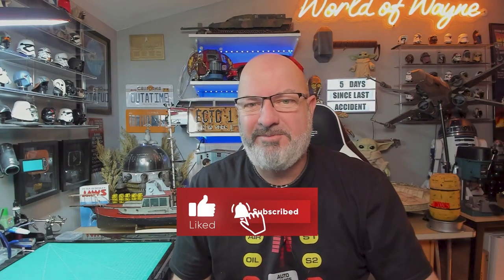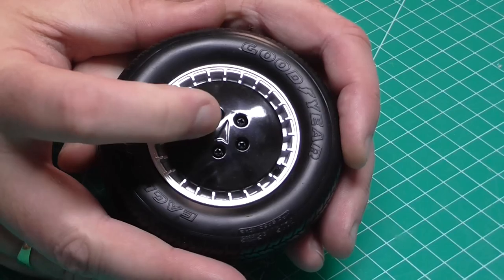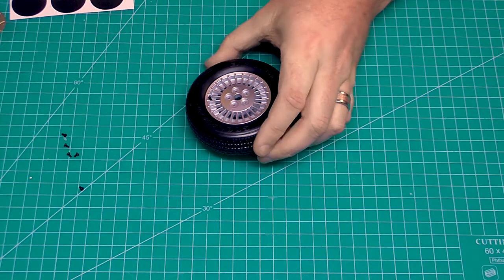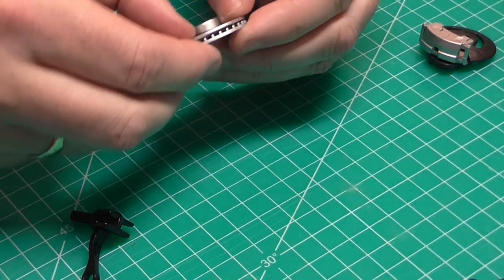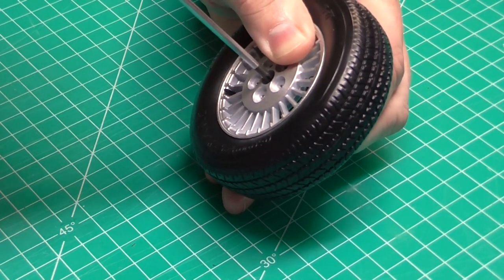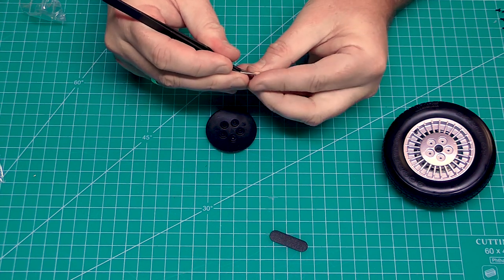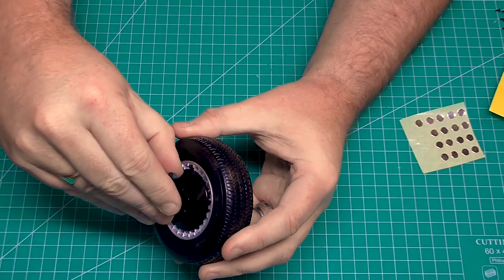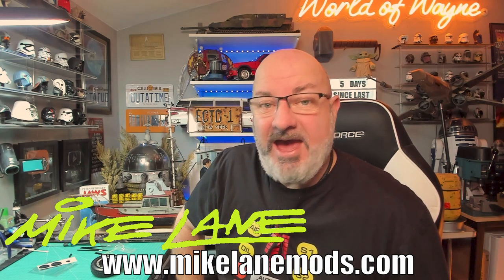Fanhome Build the Knight Rider KITT - Mike Lane Mods - Drilled Brake Discs and Hub Cap Conversion Ki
This is a 1:8 scale model car from the hit series "Knight Rider". You can get this collection from

If you would like the shirt I am wearing in this build series head on over to